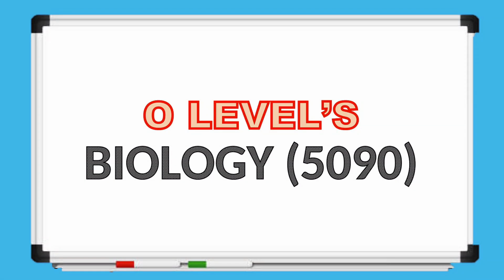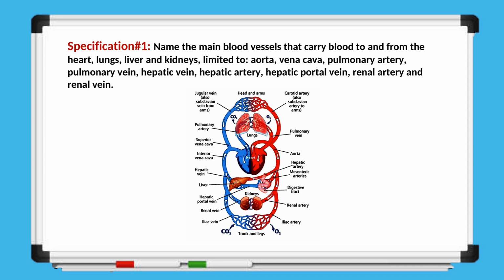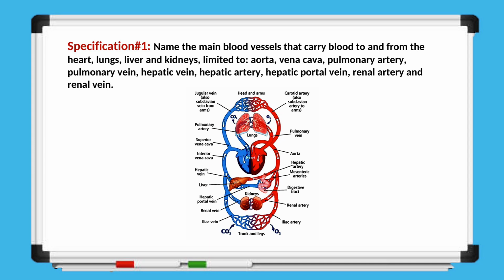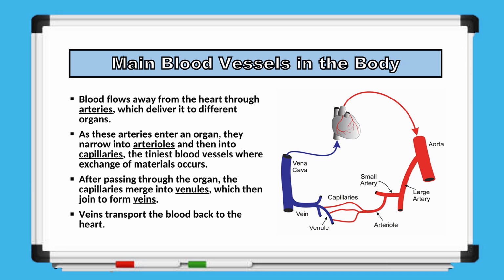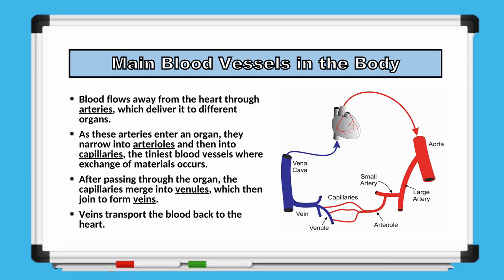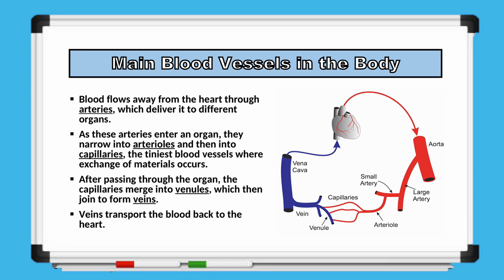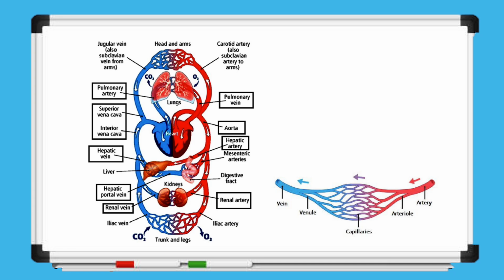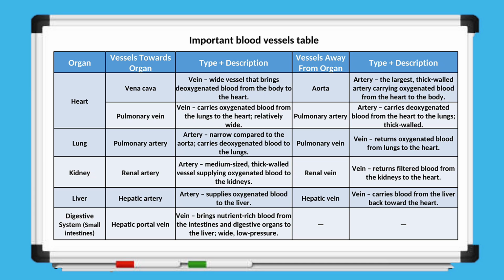‎Types of blood vessels | Chapter 11 | Transport in Humans | Unit 11.3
‎O Level Biology | 5090 biology | Chapter 11 | Transport in Humans | Unit: 11.3 | Blood Vessels.
‎This video provides a detailed information about Transport in Humans. You'll acquire comprehensive knowledge about Unit 11.3: Blood Vessels. By focusing on key topics from each chapter, the revision process becomes more efficient, helping you cover your entire syllabus in a shorter time without wasting energy on irrelevant material found in textbooks or online, which often leads to confusion. At this stage, it's crucial to follow the syllabus specifications to aim for an A* in your exams. Don't forget to review the past 10 years' worth of papers (all variants) along with detailed marking schemes. Best of luck to all!